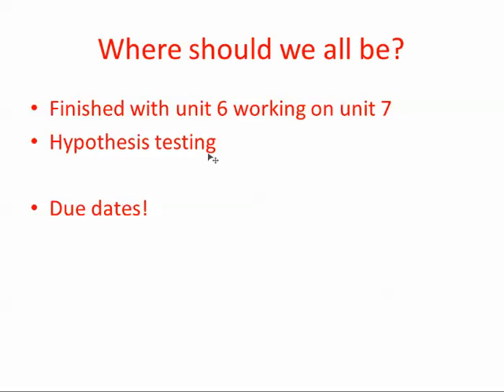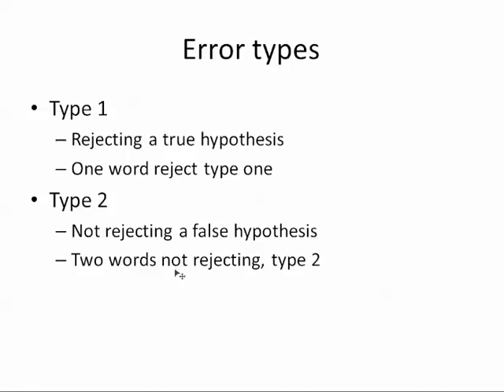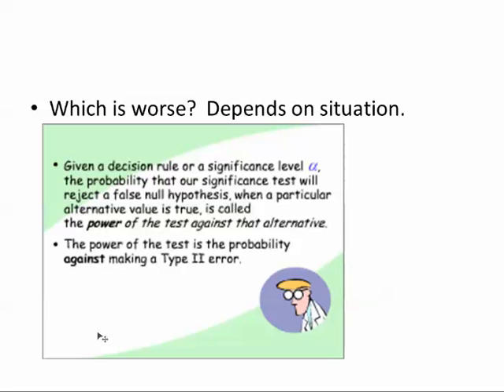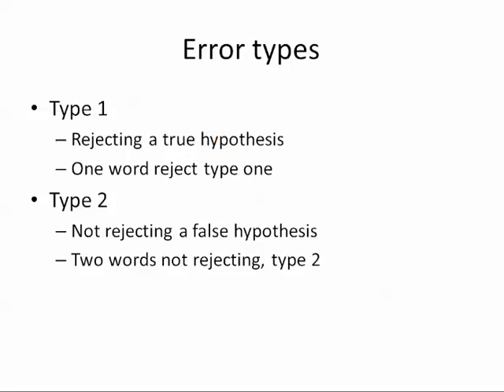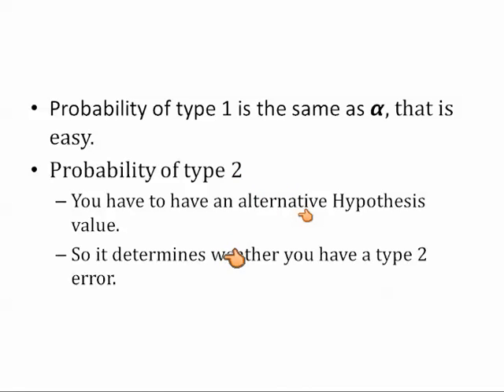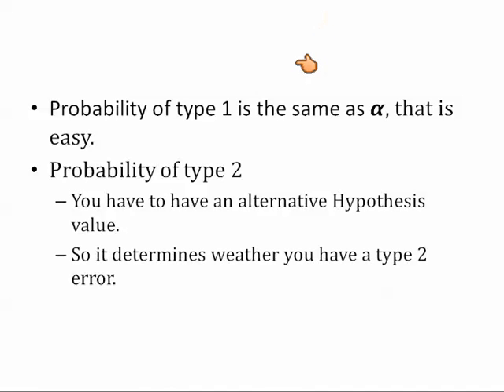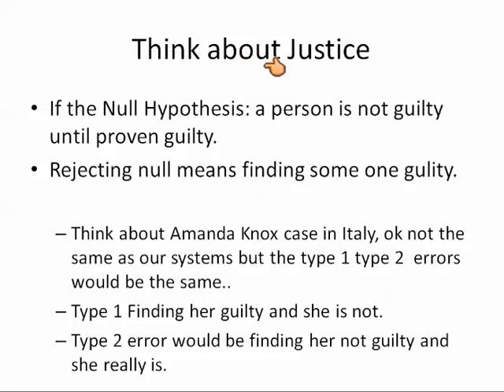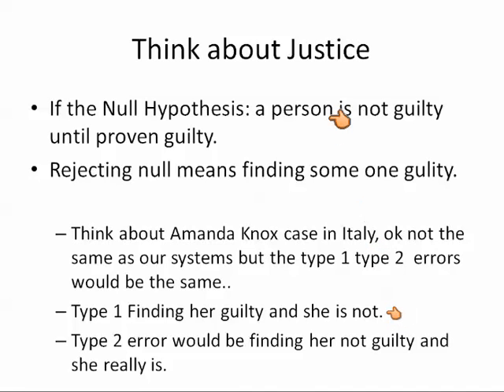MTH510 sem 2 Unit 7 4 Error testing